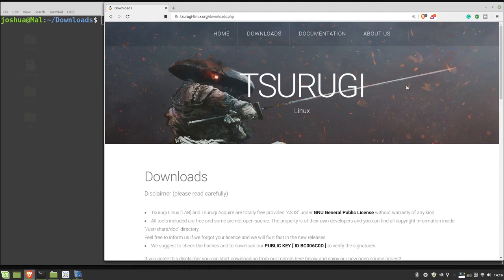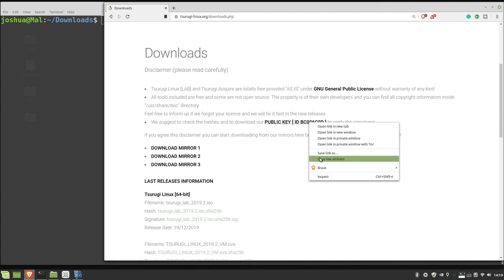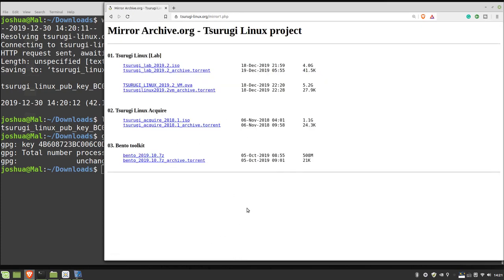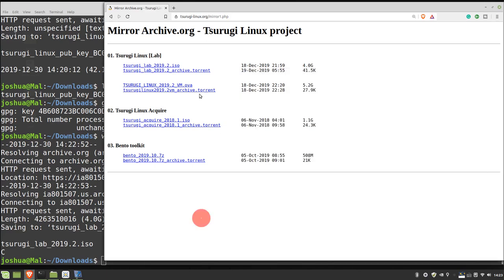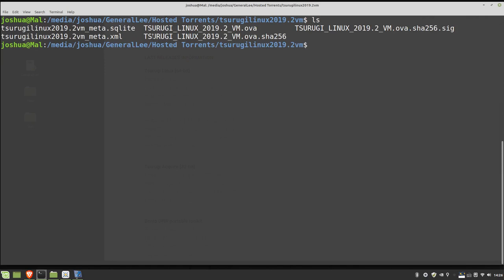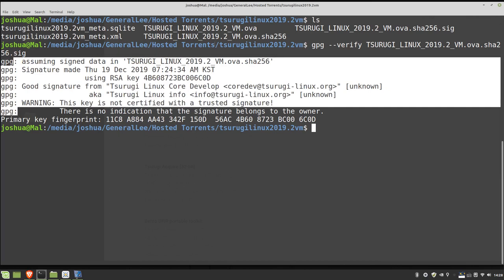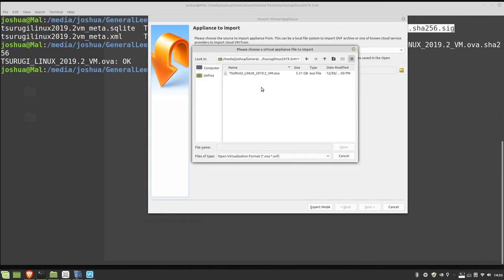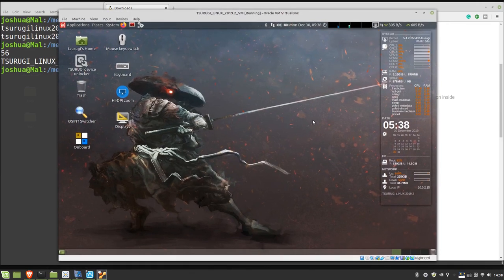Tsurugi Linux: Download, verify and first start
Today we are going to download and verify Tsurugi Linux - a Linux distribution for digital forensic investigations. Tsurugi requires a two-step verification process where a hash value is signed with the dev's key. We will download the Tsurugi Linux ISO / Virtual Machine, verify the SHA256 hash value and verify the signed hash using GPG. Once we have verified our download, then we import the VM into VirtualBox, and start-up our brand new Tsurugi Linux!

My base system is Linux Mint, but if you have GPG4Win you should be able to follow along.

See the links below for download managers and torrent clients. Please seed DFIR Linux Distros for the community!

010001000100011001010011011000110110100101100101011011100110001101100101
Help make DFIR tutorials

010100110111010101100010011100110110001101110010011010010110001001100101